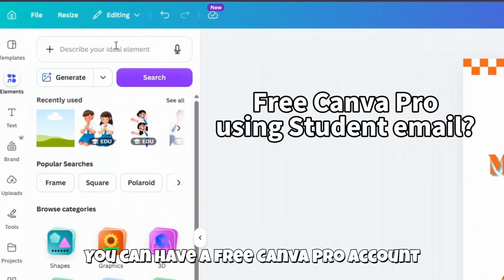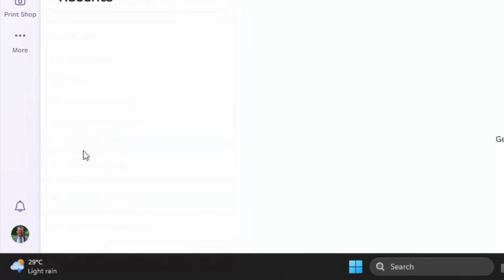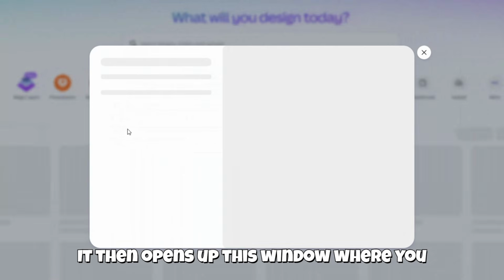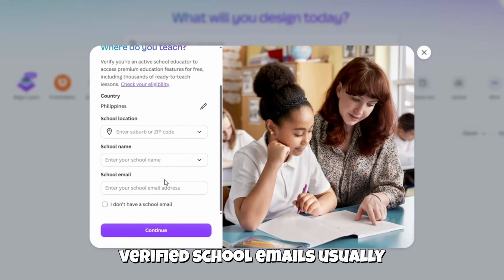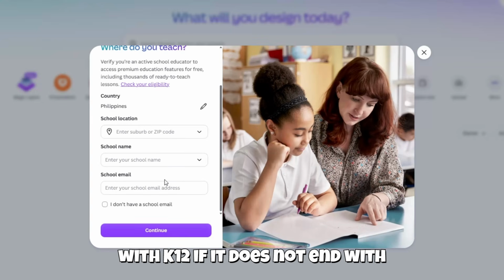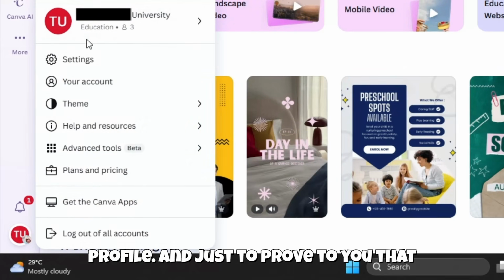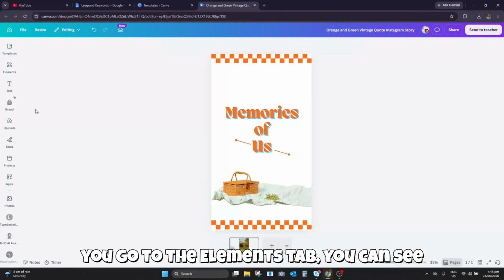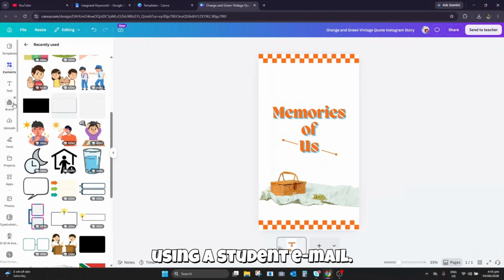How to GET CANVA PRO Using School Email Official Legal Method For Students (Updated 2026)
How to GET CANVA PRO Using School Email Official Legal Method For Students (Updated 2026) explains the legitimate way eligible students and educators can access Canva’s premium features. Learn how to verify your school email, check eligibility requirements, and activate educational benefits. This step-by-step guide covers the latest Canva for Education process, helping students unlock advanced design tools, templates, and collaboration features legally and safely in 2026.